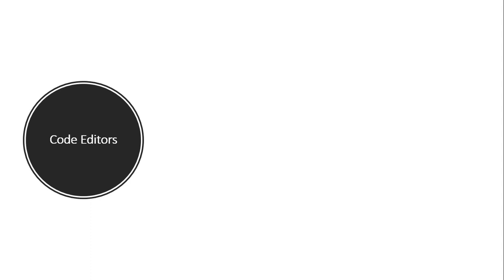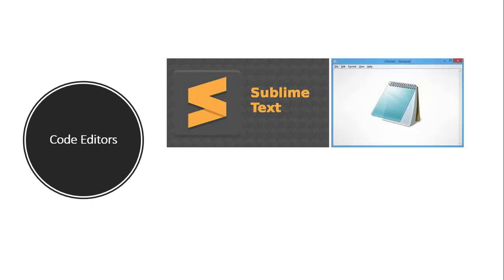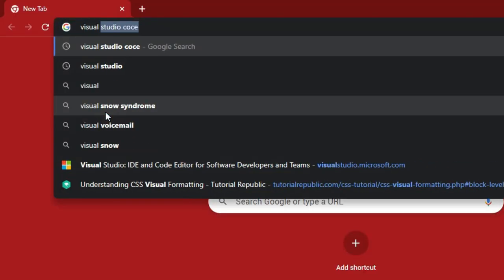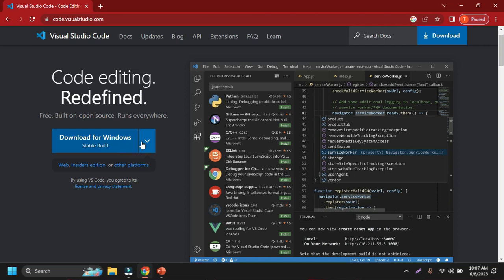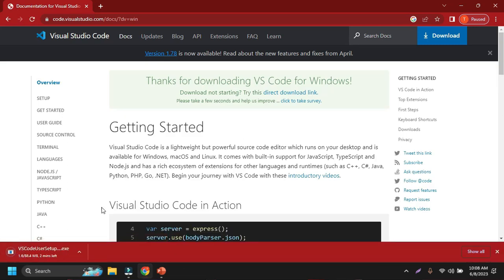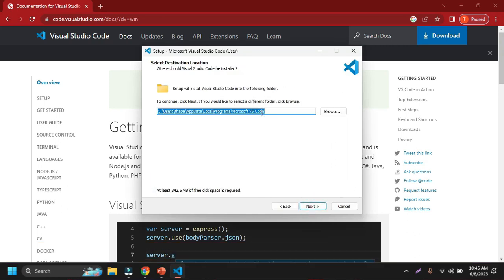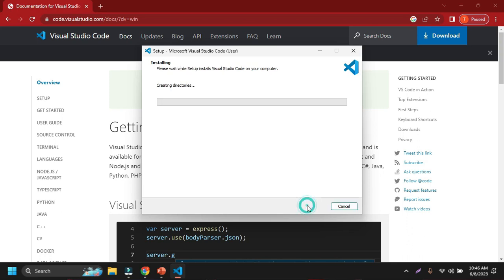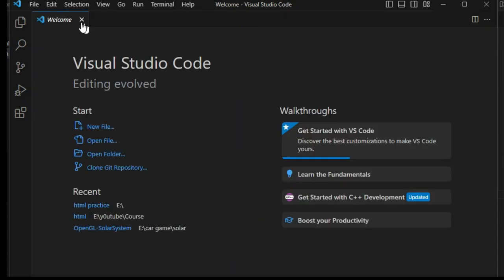3 How to Install Visual Studio Code | how to install visual studio code for html | vs code install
In this  video we have discussed:
what is web page?
structure of the html .